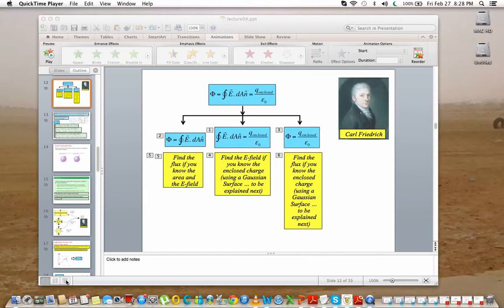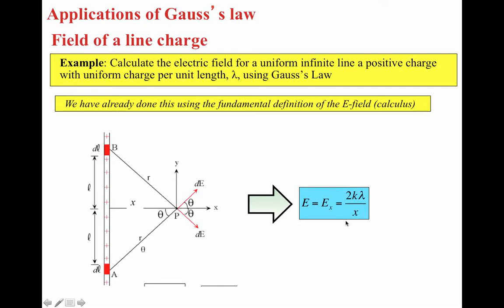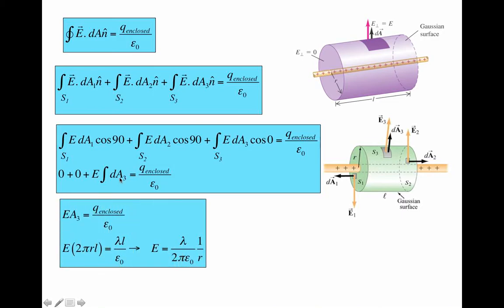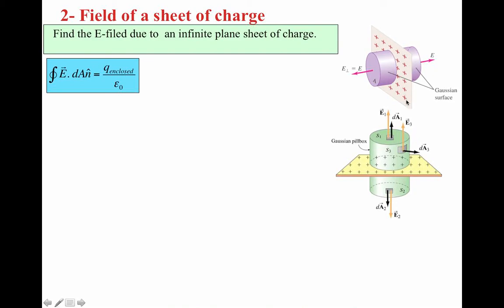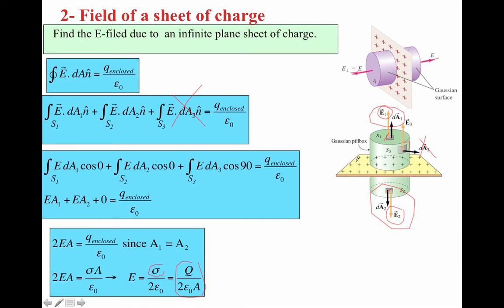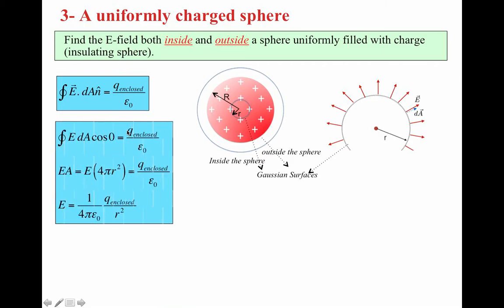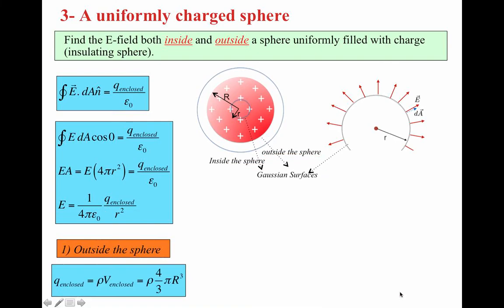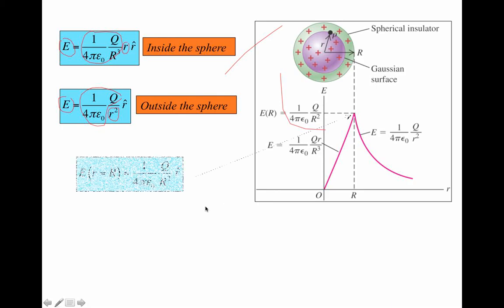Gauss'sLaw(Part2): Applications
Gauss'sLaw Applications